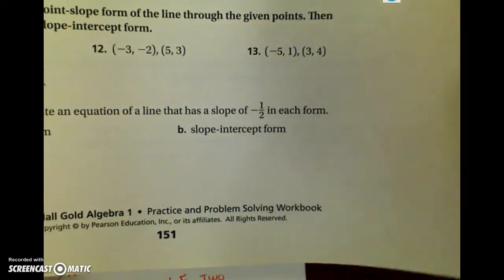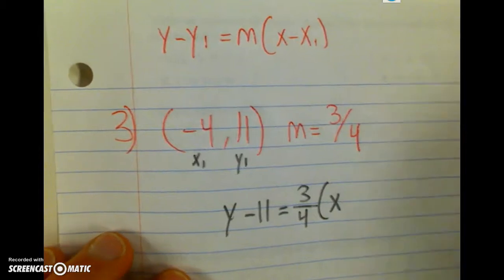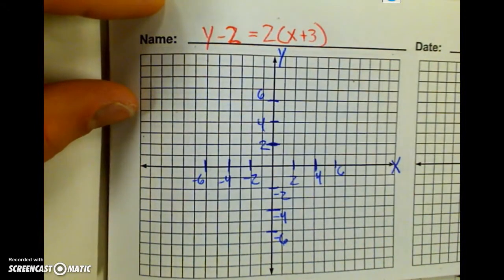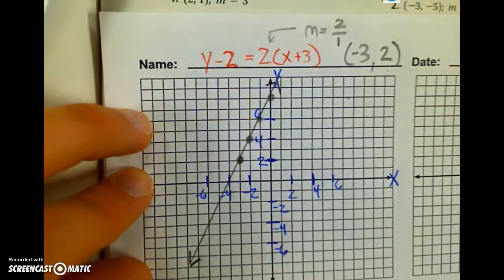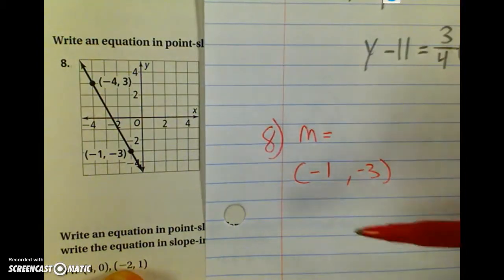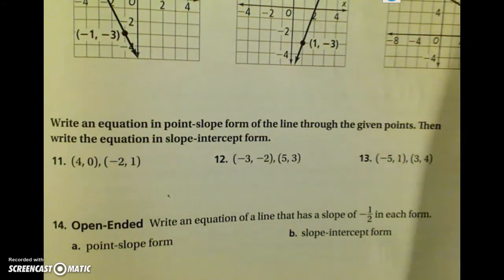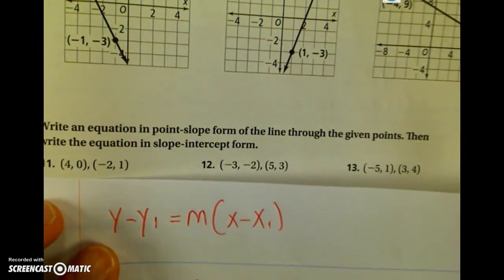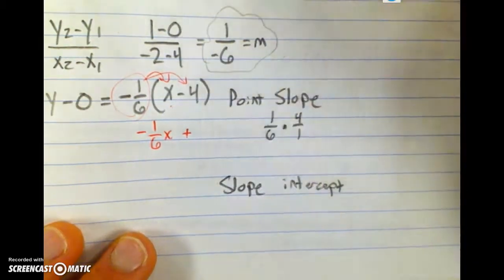Week 6 Homework WB page 151